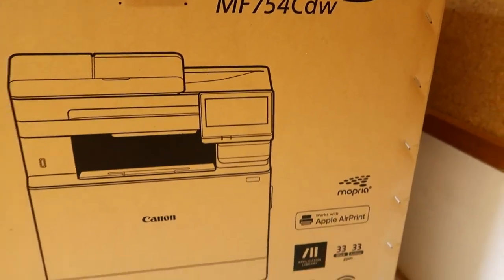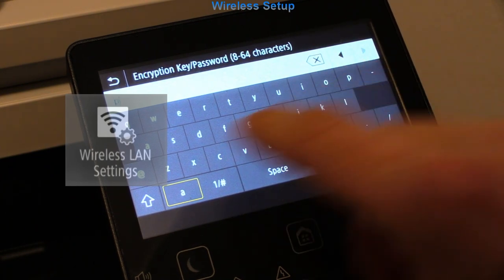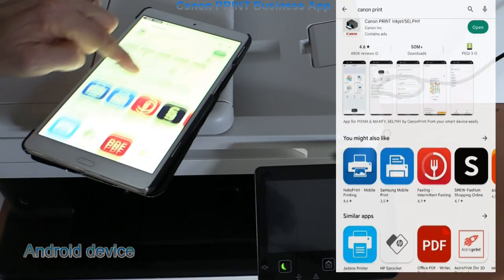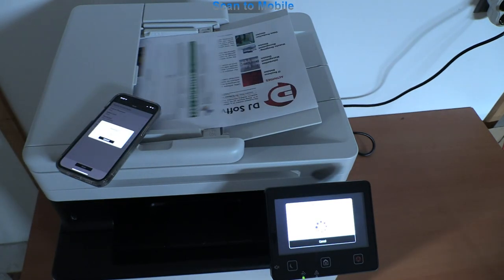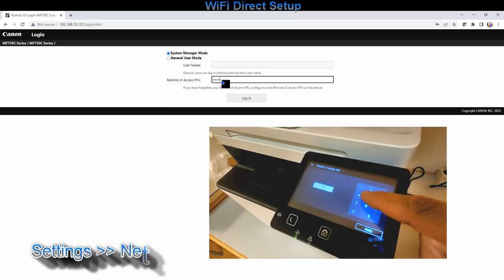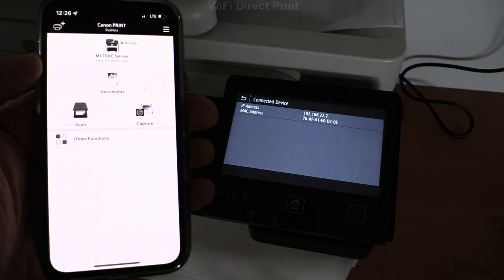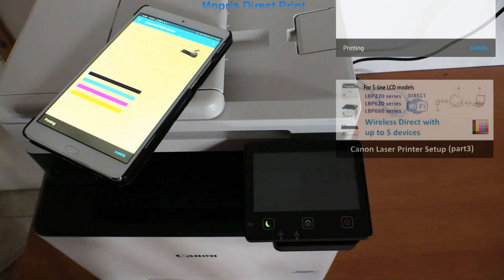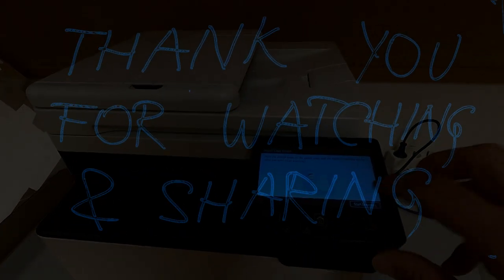Canon MF754Cdw MF752Cdw Wireless Setup (part4) WiFi direct, Firmware Upgrade, Secure Print, Airprint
Canon MF750C (part4)
WIRELESS and WIRELESS DIRECT, FIRMWARE
00:00 Introduction
00:40 Product Manuals

WIRELESS SETUP
01:00 Wireless Setup App
01:55 Firmware Upgrade
03:00 Canon PRINT Business App
03:25 Mobile Portal Connection
03:50 Mobile Remote UI
04:20 Scan to Mobile
04:45 Mobile Secure Print

WIRELESS DIRECT
05:30 WiFi Direct Setup
06:45 WiFi Direct Enable
07:30 WiFi Direct Print
08:00 Mobile Print Support
08:15 Connect to Hotspot
08:35 Mopria Direct Print
09:10 Mopria Direct Scan from Android

10:00 More about printers